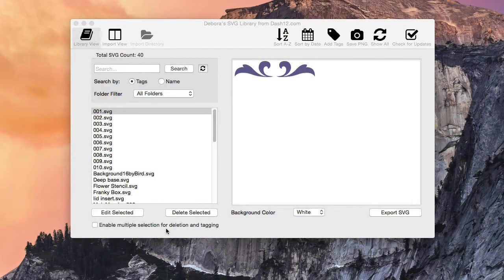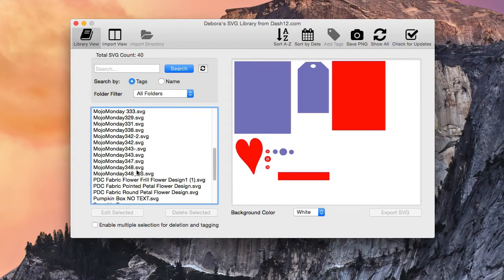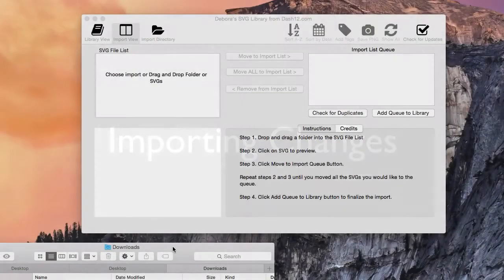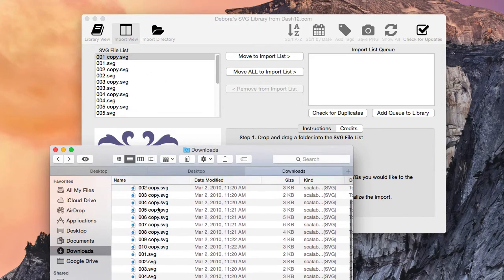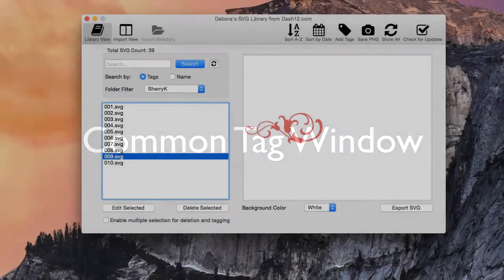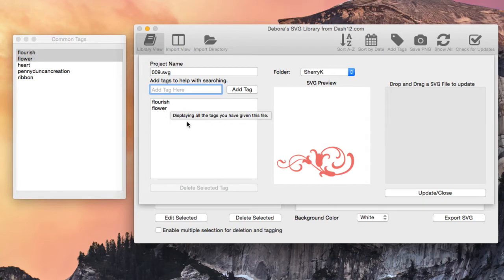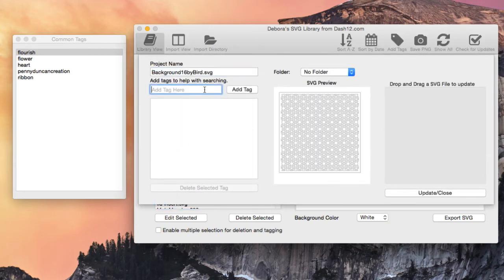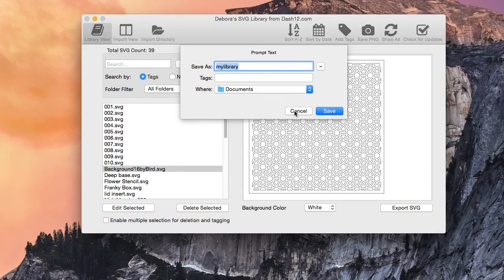What's New in SVG Library Version 1.2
Start organizing your SVGs by Grouping/Tagging them!